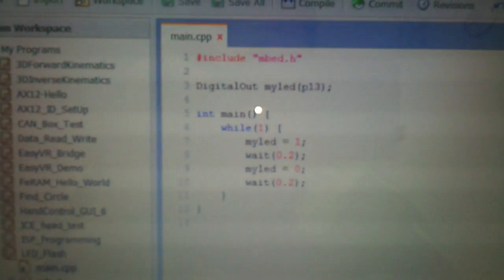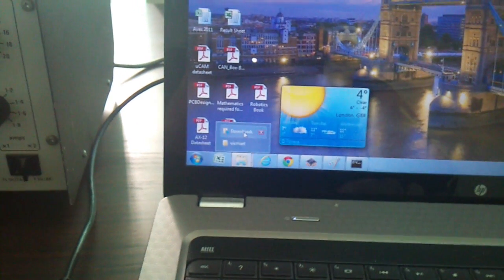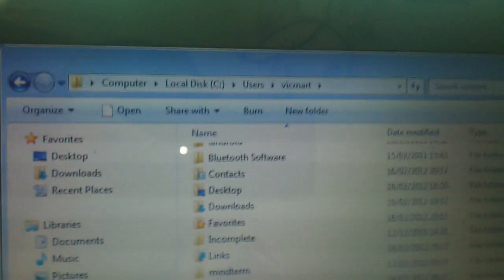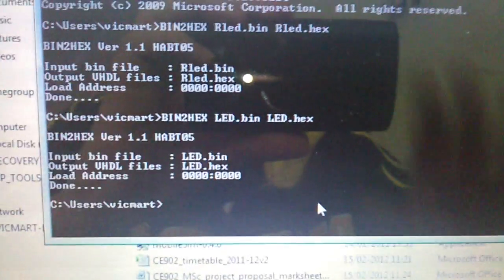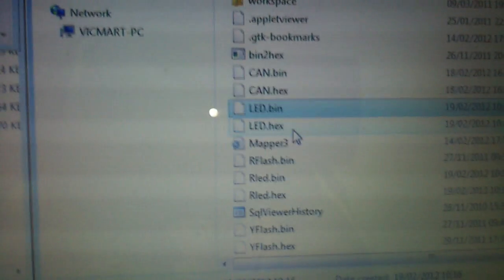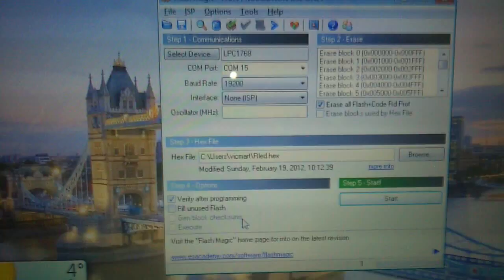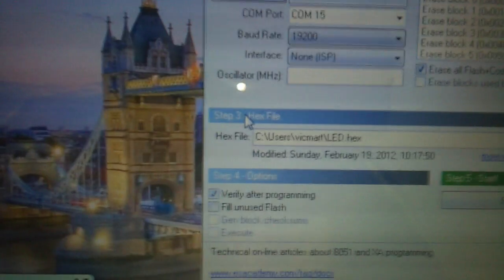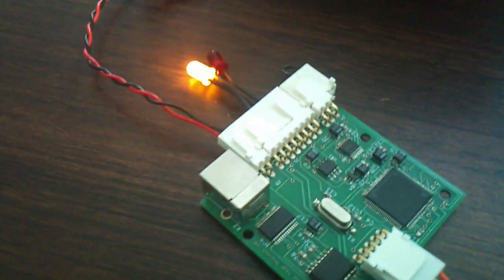mbed to LPC1768 programming tutorial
A quick walk through of how to program the LPC1768 IC using mbed code.